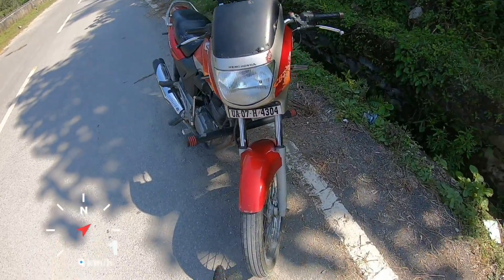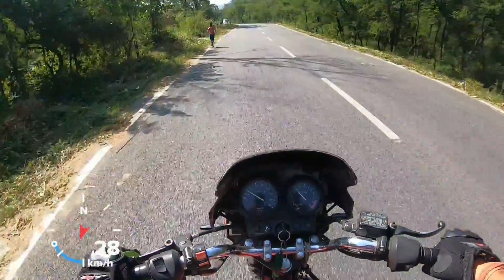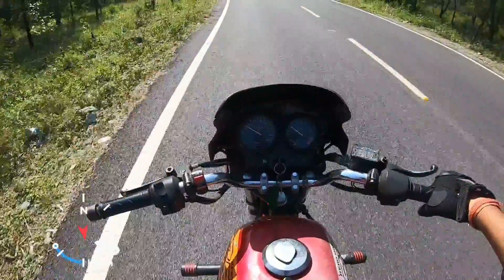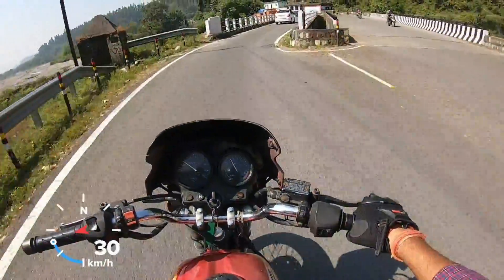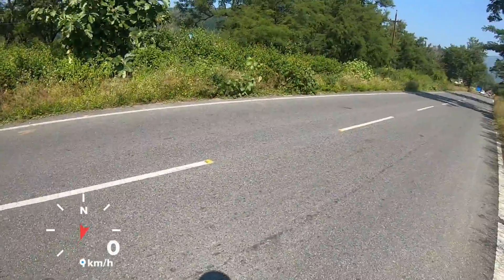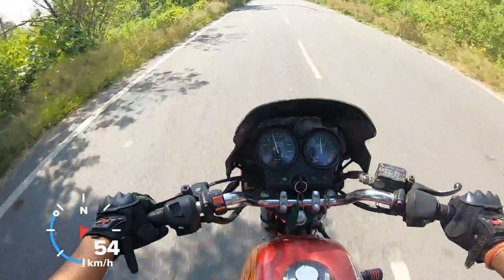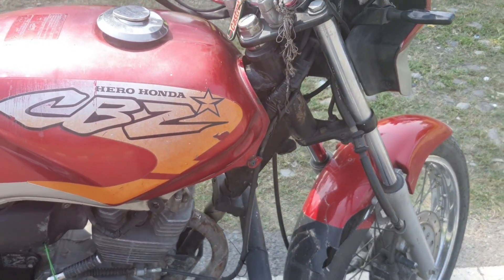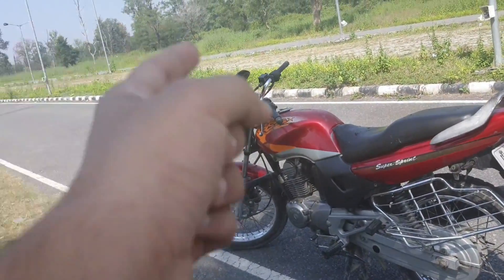Hero Honda CBZ Review and History | Old CBZ Acceleration | Exhaust Note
This video contains a short review and riding experience of the old Hero Honda CBZ .